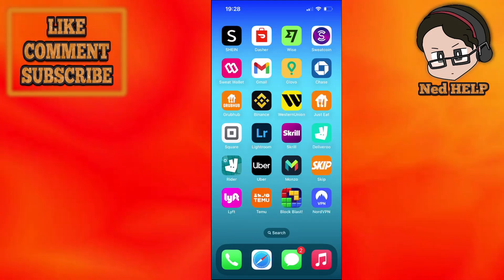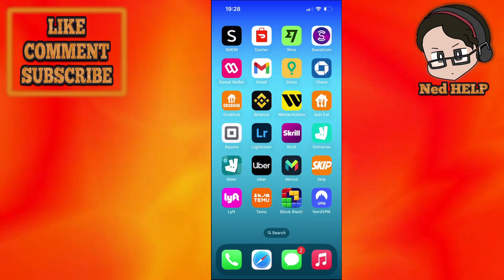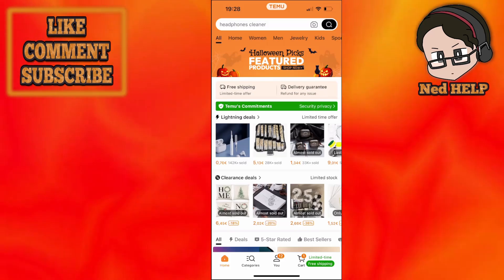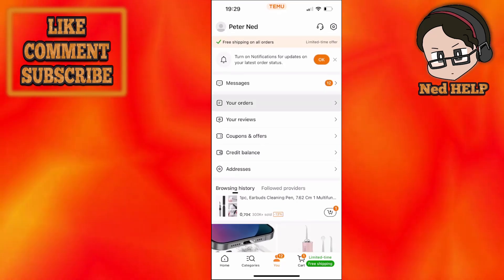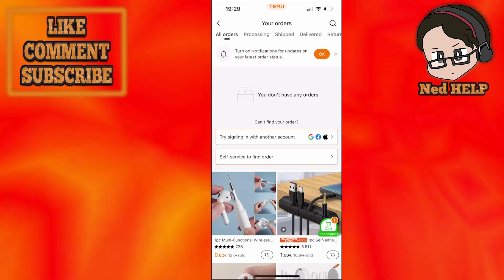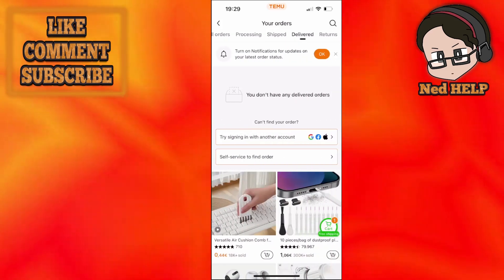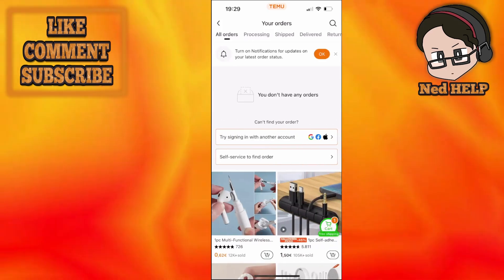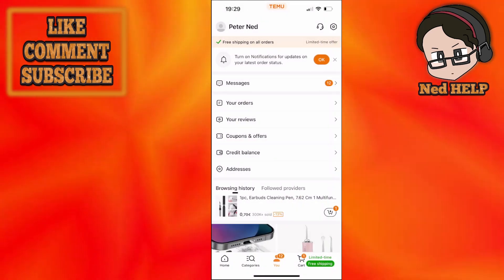How To Track Orders On Temu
In this video I show you how to track orders on Temu. If you want to learn how to see the status of your Temu orders then this is the tutorial for you.